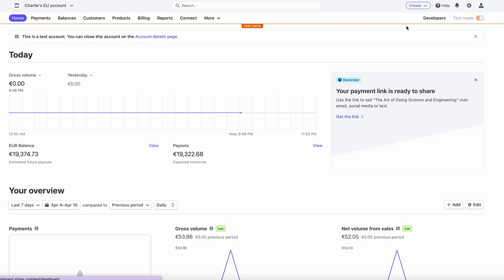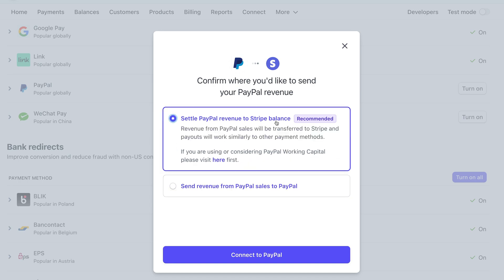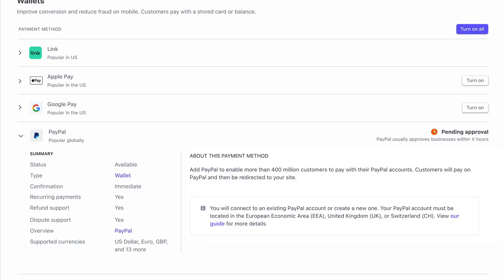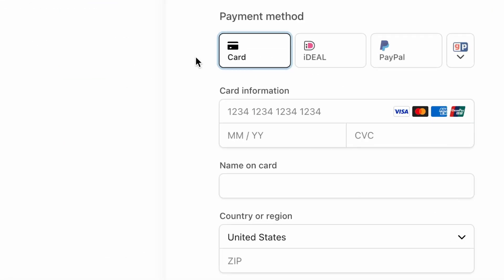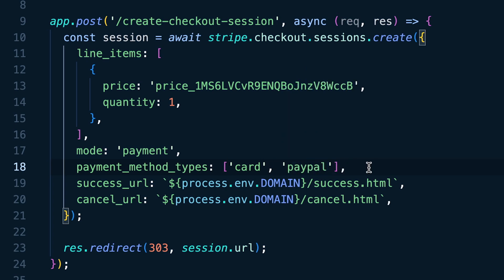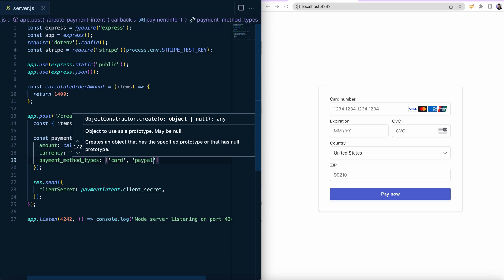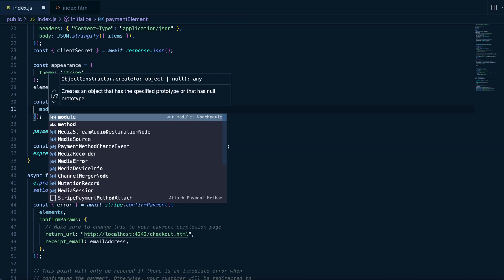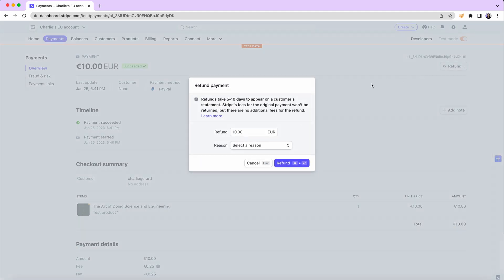Accept PayPal on Stripe in the EU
In this video, you'll learn how to integrate PayPal on Stripe. This is available today for direct merchants and MoR marketplaces in the UK, Europe and Switzerland.

00:00 Introduction
00:30 Enable PayPal in the Stripe Dashboard and in Payment Links
01:35 Configuring Checkout and the Payment Element to use PayPal
02:50 Refunding payments
03:11 Conclusion